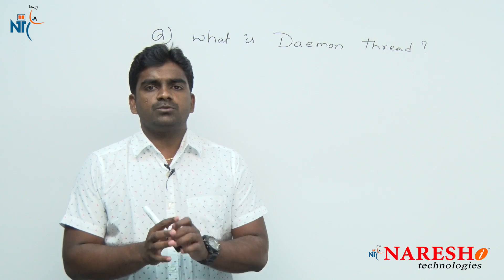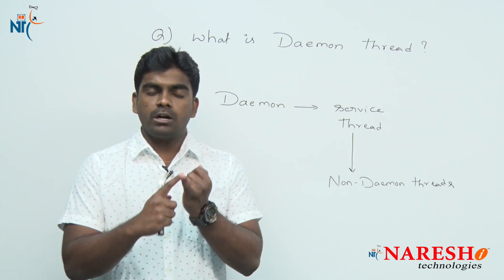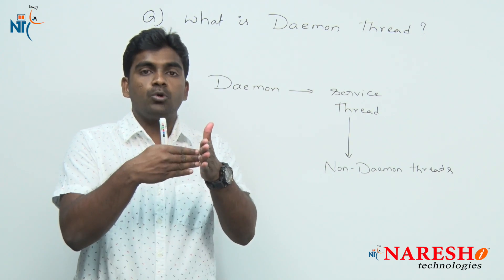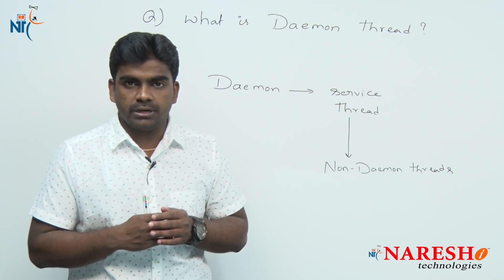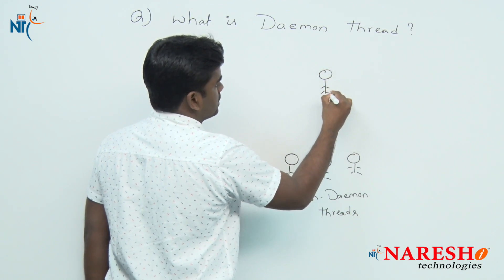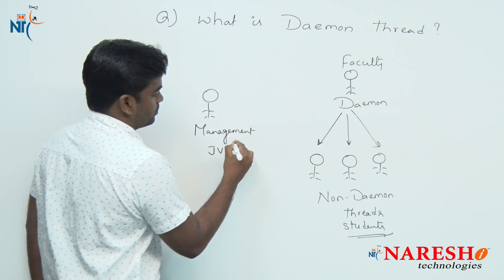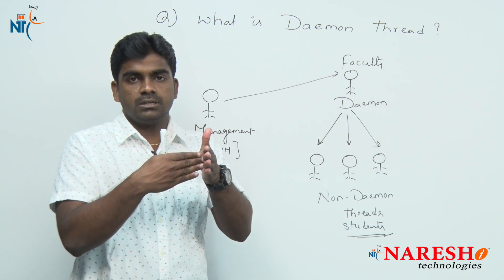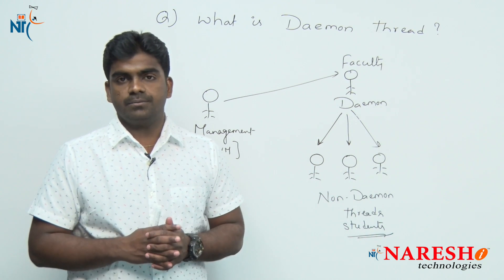What is Daemon Thread | Core Java Interview Questions | Naresh IT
💡 Our Online Training Features:
• 🎈 Industry-Specific Scenarios
• 🎈 Flexible Timings